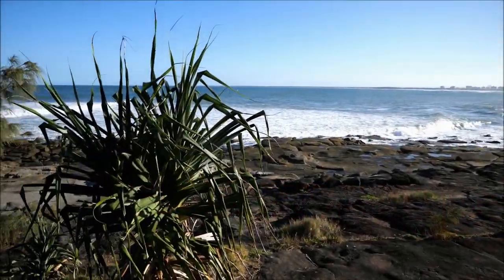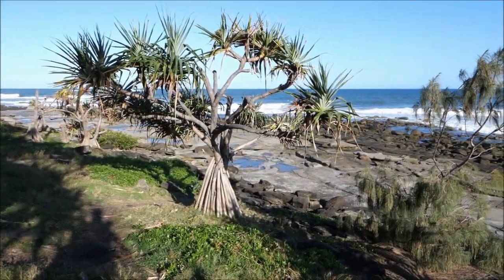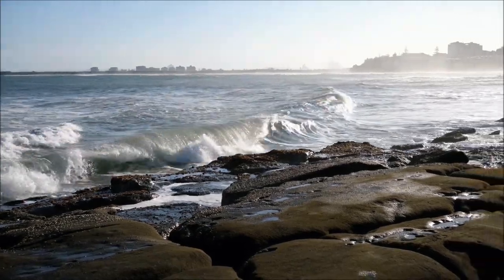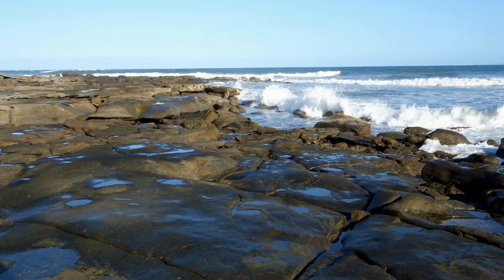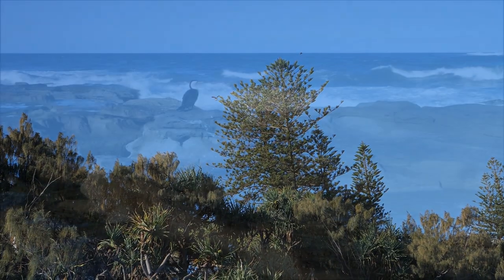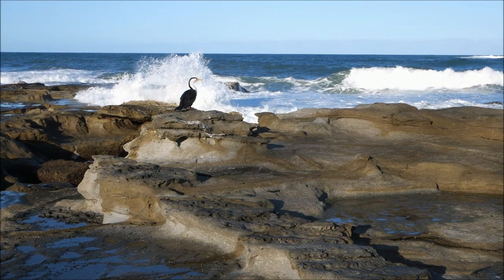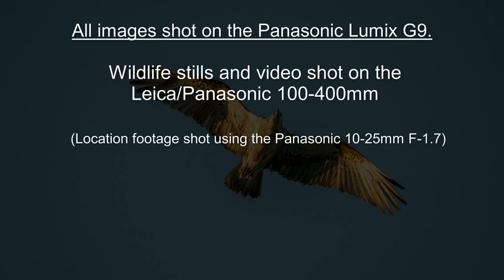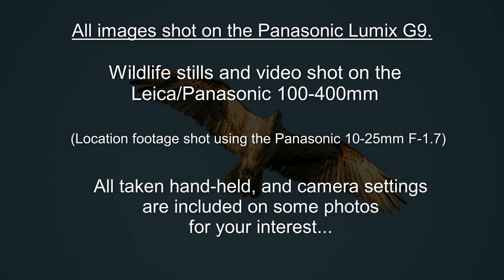PHOTOGRAPHING THE BIRDS OF KINGS BEACH, CALOUNDRA on the Panasonic Lumix G9 + 100-400mm lens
Kings Beach at Caloundra on Queensland's Sunshine Coast is a terrific place to indulge in some bird photography. Shot over three sunny afternoons in September 2020, this selection gives you a real taste of the Kings Beach experience. Taken on the Panasonic Lumix G9 with Panasonic/Leica 100-400mm lens, this presentation includes still photos and VFR video.